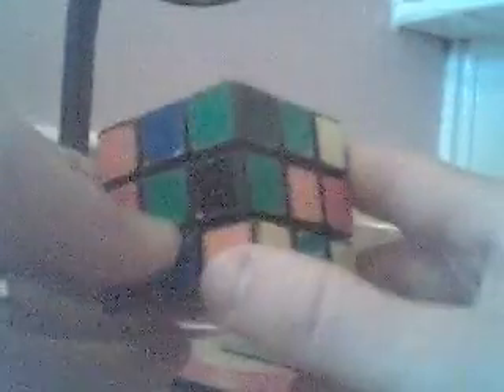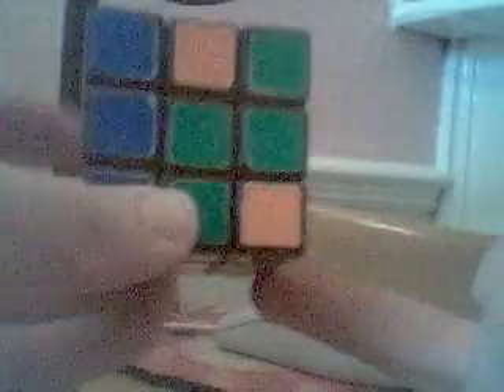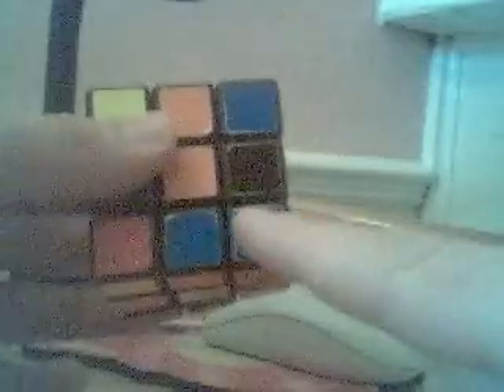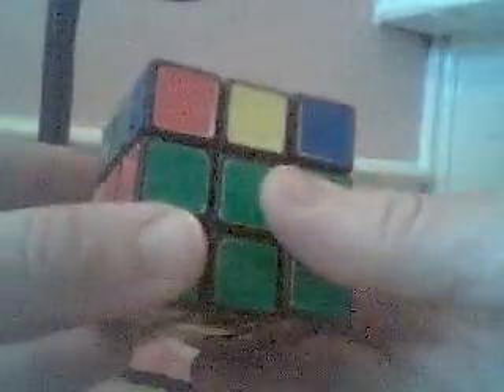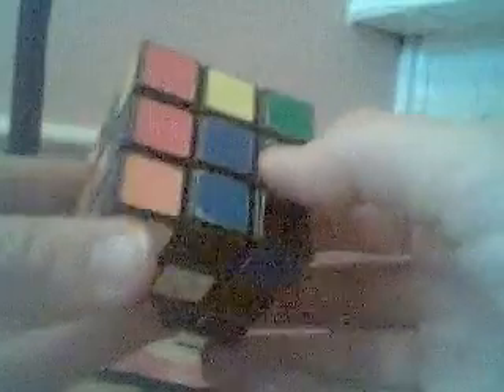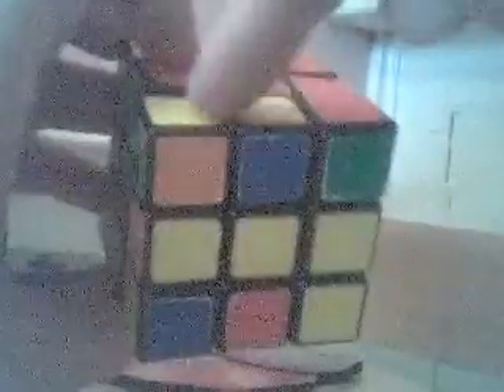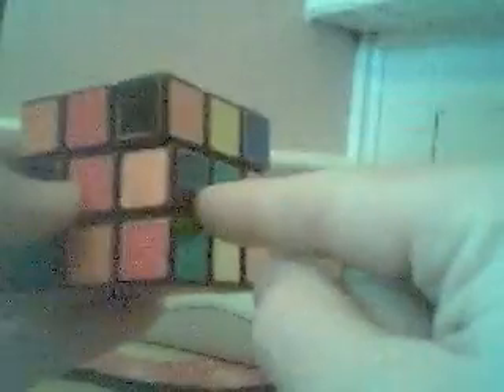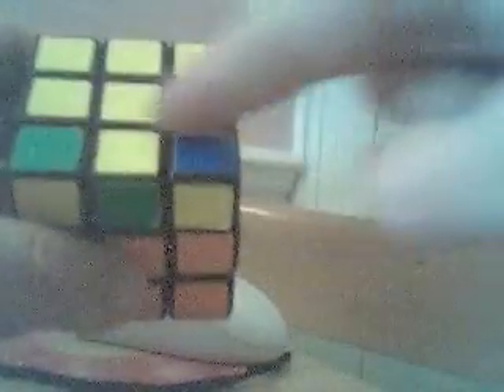walkthrough solves part 2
Basically, the sequel to my other walkthrough solves video.